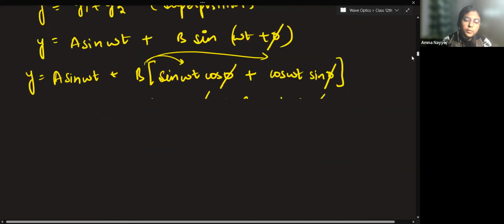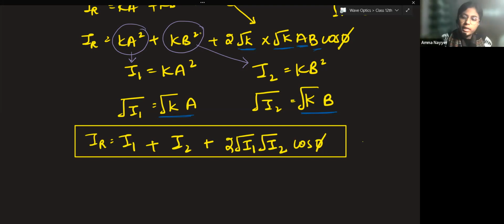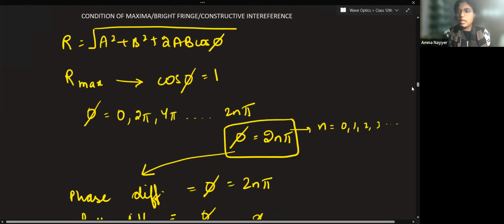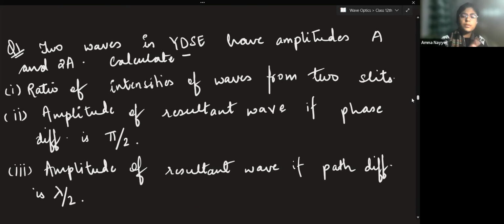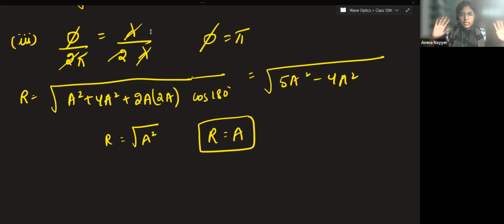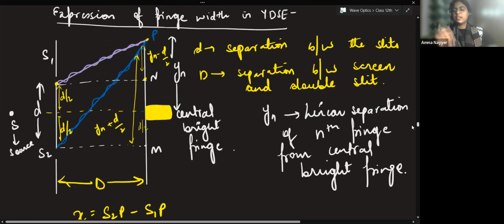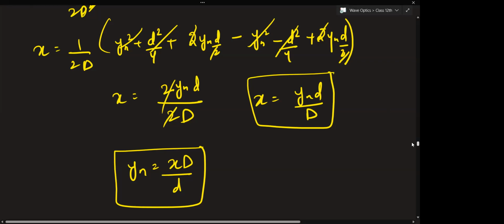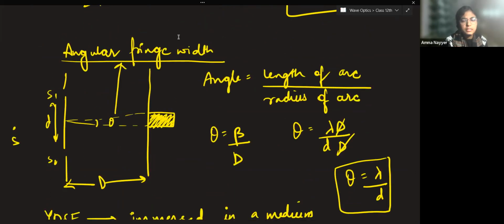Learnivio | Interference of Light Waves | Wave Optics | Lect 3 | 12th MEH | 06-12-2022